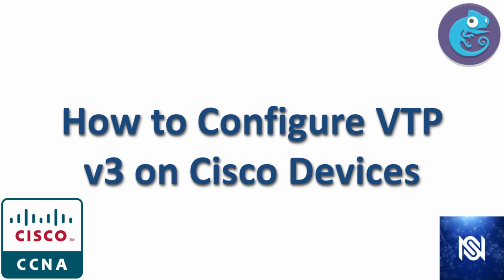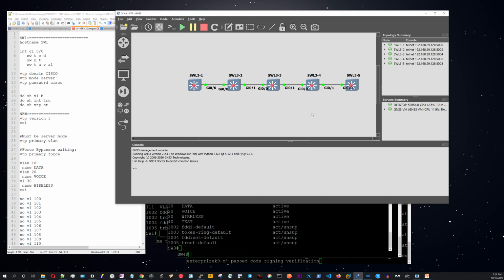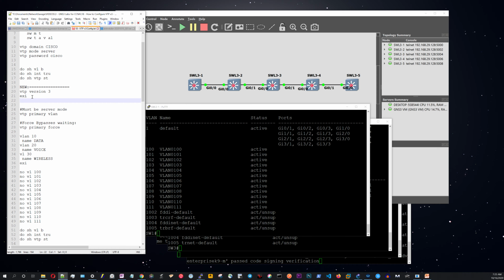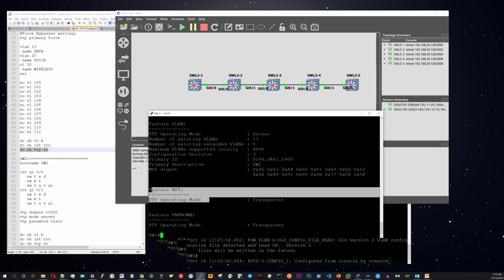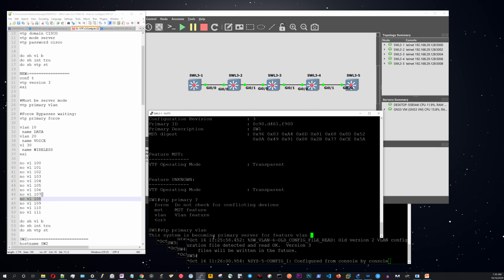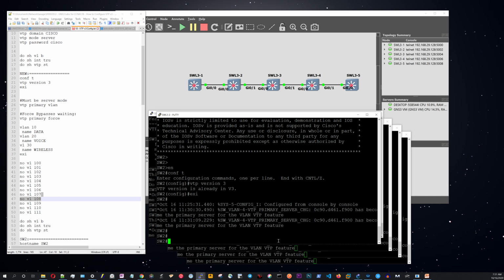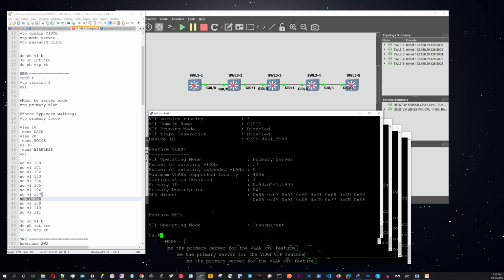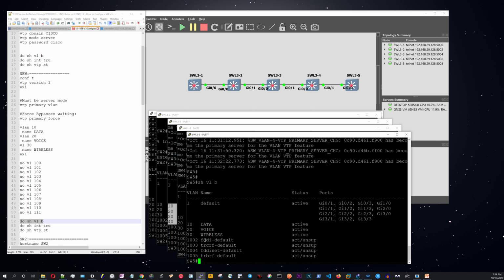How to Configure VTP v3 on Cisco - Video 18 GNS3 Labs for CCNA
In this vide we are going to show how to configure VTP on Cisco Switches.  I will show how to configure the different versions of VTP and set the cisco vtp password.  I'll show you how to set the vtp primary server with the different vtp cisco commands.

You can set the cisco vtp client and use vtp pruning to limit the distributed vlans.  And I'll show you how to configure the vtp mode in the switch domain network.

VTP is no longer on the CCNA but it's still important to learn and understand as it does still exist in many networks.  VTP is Cisco proprietary.

NEW:
conf t
vtp version 3
exi

Must be server mode
vtp primary vlan

Force Bypasses waiting
vtp primary force

vlan 10
 name DATA
vlan 20
 name VOICE
vl 30
 name WIRELESS
exi

no vl 100
no vl 101
no vl 102
no vl 103
no vl 104
no vl 105
no vl 106
no vl 107
no vl 108
no vl 109
no vl 110
no vl 111

do sh vl b
do sh int tru
do sh vtp st

SW1:
hostname SW1

int gi 0/0
   sw t e d
   sw m t
   sw t a v al

vtp domain CISCO
vtp mode server
vtp password cisco

SW2:
hostname SW2

vtp domain CISCO
vtp mode server
vtp password cisco

SW3:
hostname SW3

vtp domain CISCO
vtp mode transparent
vtp password cisco

vl 10
 name DATA
vl 20
 name VOICE
vl 30
 name WIRELESS
vl 40
 name TEST
exi

SW4:
hostname SW4

vtp domain CISCO
vtp mode client
vtp password cisco

SW5:
hostname SW5

vtp domain CISCO
vtp mode server
vtp password cisco

vl 100
vl 101
vl 102
vl 103
vl 104
vl 105
vl 106
vl 107
vl 108
vl 109
vl 110
vl 111